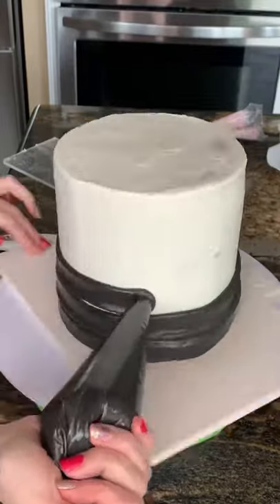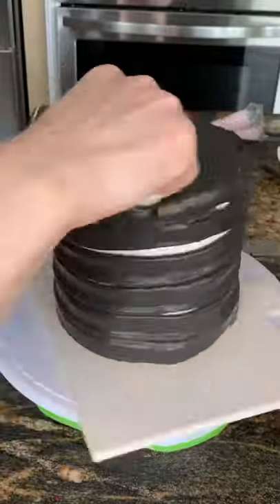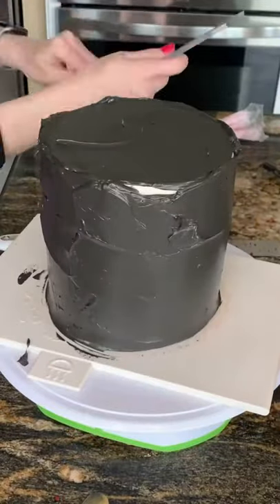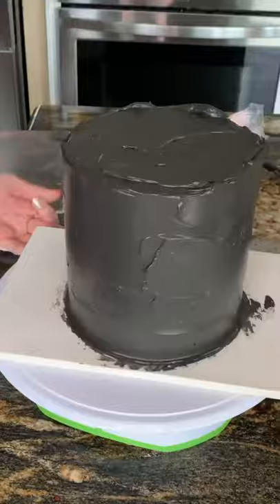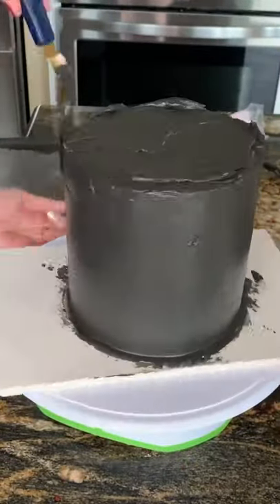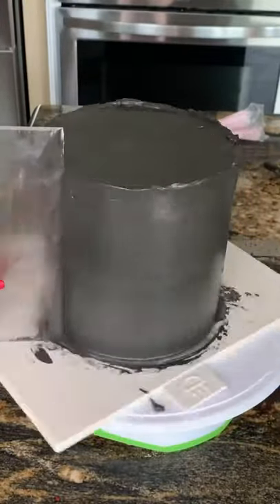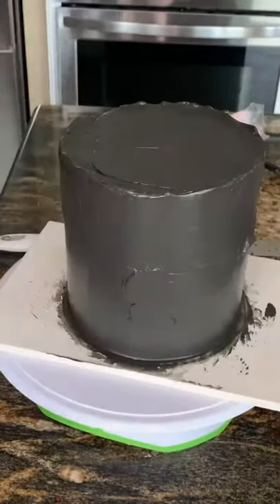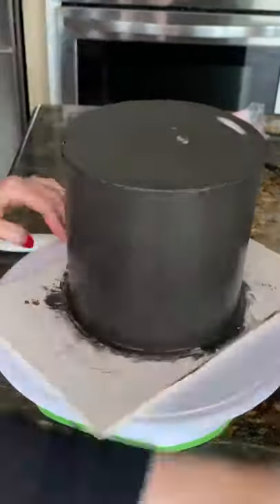How to make black buttercream